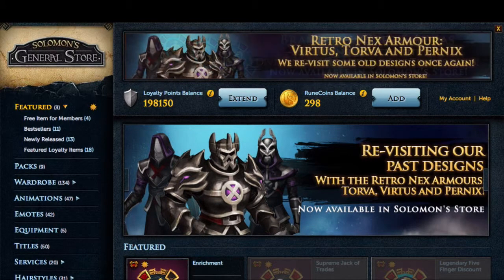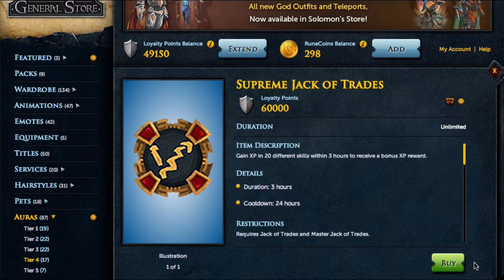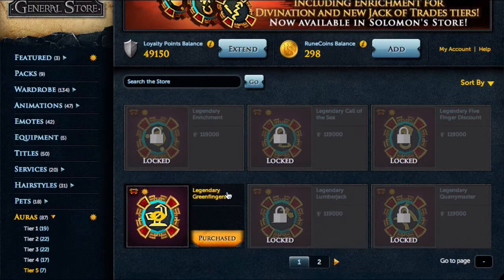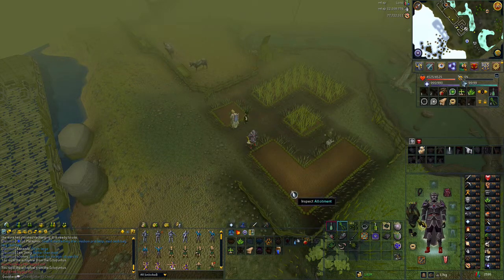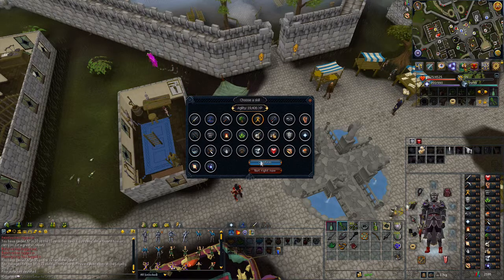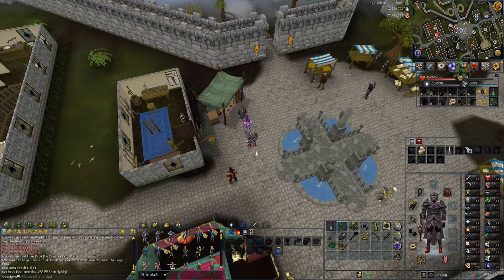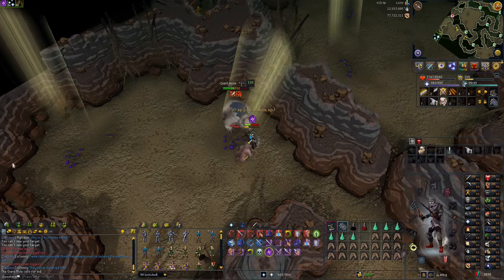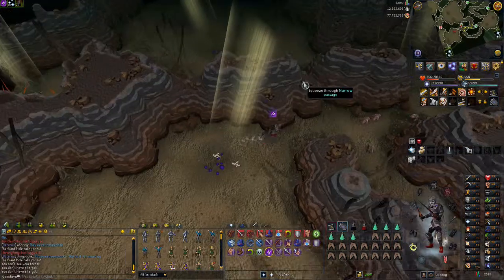GIant Mole & New Auras!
The newly updated mole made it's appearance today along with the new tier 5 auras and other highly anticipated auras!